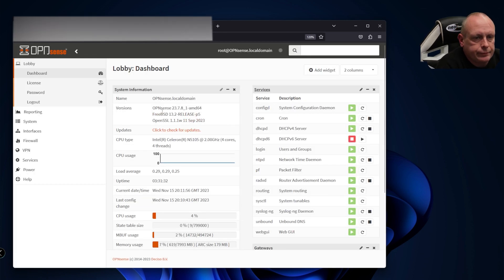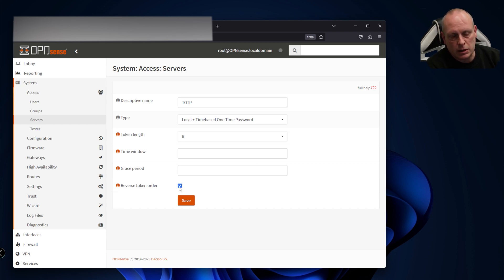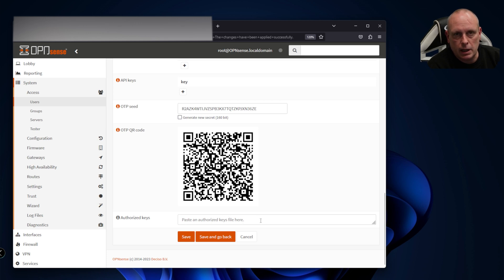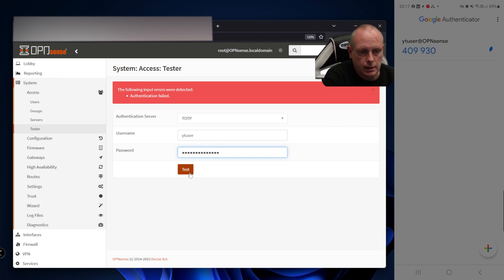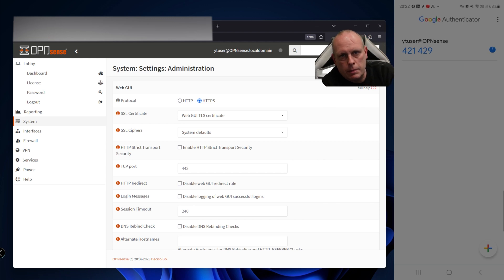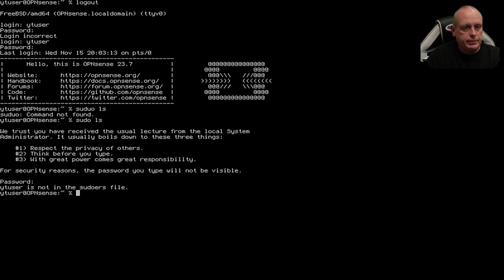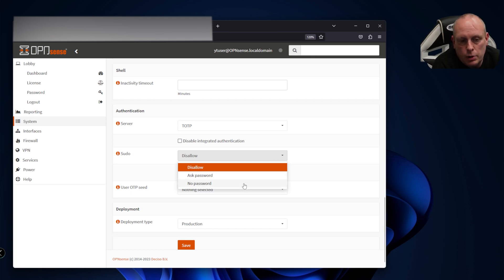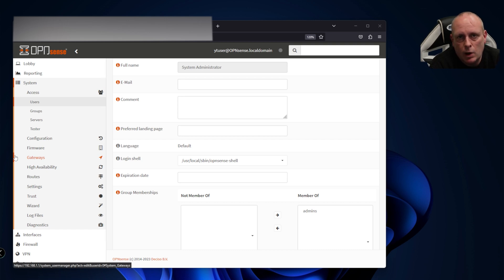Level Up Your Firewall Security: Implementing MFA on OPNsense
Protect Your OPNsense Firewall with Multi-Factor Authentication (MFA) Using TOTP

Are you looking to enhance your network security? In this comprehensive tutorial, we'll show you step-by-step how to secure your OPNsense firewall using Multi-Factor Authentication (MFA) with Time-Based One-Time Passcodes (TOTP). This method adds an essential layer of security, safeguarding your network from unauthorized access.

🔑 What You'll Learn:
👉  A detailed walkthrough of setting up MFA with TOTP on OPNsense.
👉  Best practices for maintaining robust firewall security.

🛡️ Why MFA Matters:
Multi-Factor Authentication is a security must-have. It ensures that only authorized users can access your network, protecting against various cyber threats. By implementing MFA, you significantly reduce the risk of unauthorised access, even if passwords are compromised.

📱 TOTP - An Extra Layer of Security:
Time-Based One-Time Passcodes provide a dynamic and secure method of authentication. Unlike static passwords, TOTPs change regularly, offering a more robust defense against hacking attempts.

⚙️ Easy-to-Follow Guide:
👉 Our video is designed for users of all skill levels.
👉 Clear, step-by-step instructions make the setup process straightforward.
👉 Visual aids and real-time demonstrations to guide you through each stage.

🌐 Stay Ahead of Cyber Threats:
By securing your OPNsense firewall with MFA, you're taking a proactive step in protecting your network. This guide is an essential resource for anyone serious about network security.

Timestamps:
00:00 - Introduction
00:46 - Creating the MFA TOTP authentication  server
02:24 - Adding users with TOTP seeds
03:55 - Adding TOTP to Google Authenticator
04:39 - Testing the MFA TOTP Codes
05:30 - Setting the authentication database
06:50 - Configuring console access
11:20 - Final thoughts, like and subscribe

Your support helps us create more useful guides for the community.

Drop your questions or feedback in the comments section; we love hearing from you and are here to help with any queries you might have.